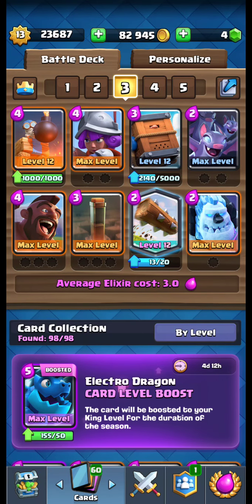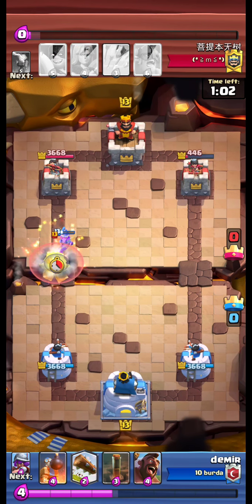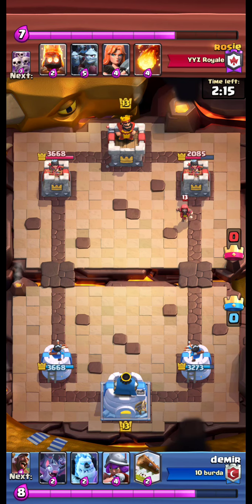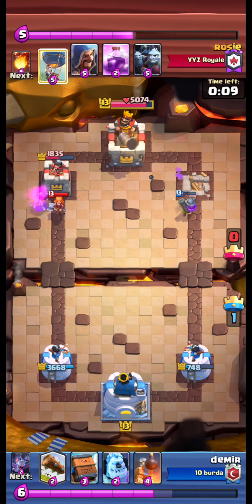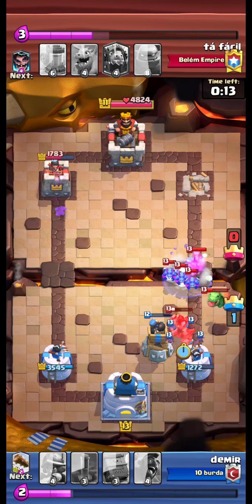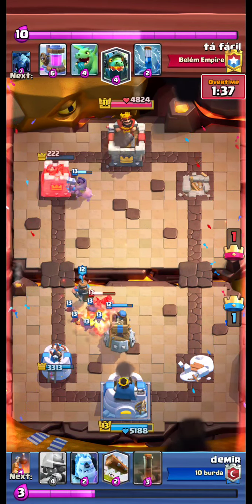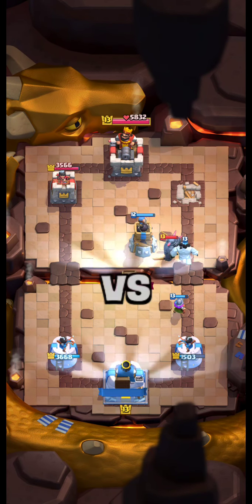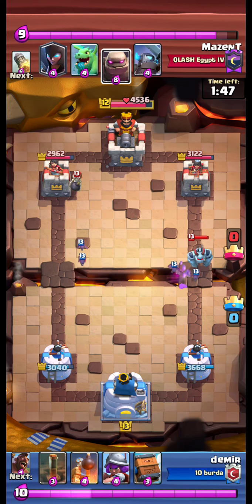Hog EQ royal delivery